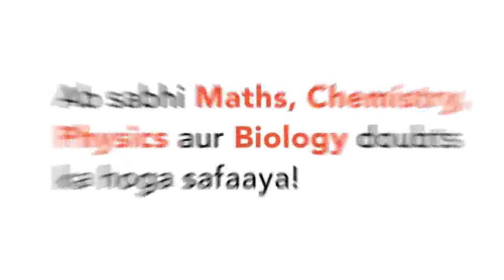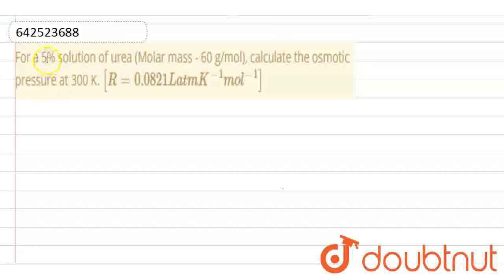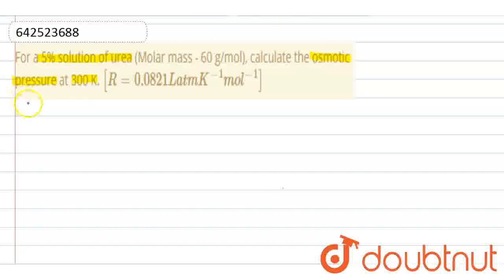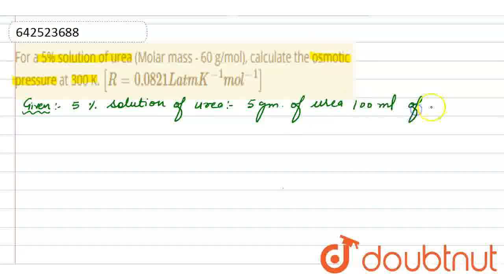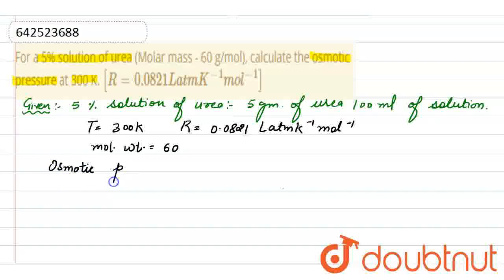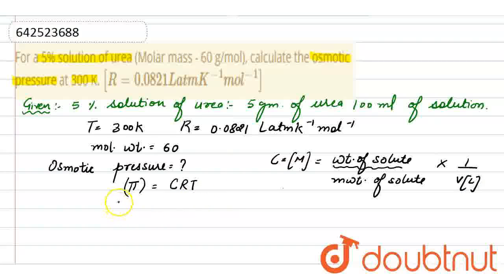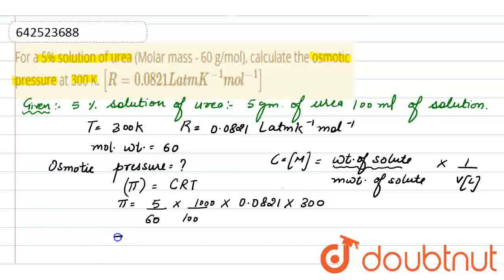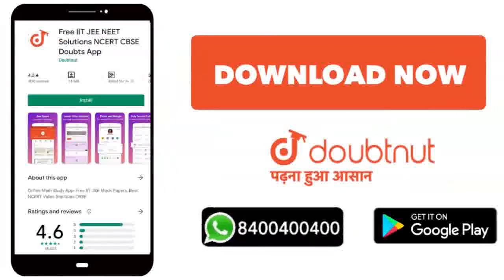For a 5% solution of urea (Molar mass - 60 g/mol), calculate the osmotic pressure at 300 K. \r\n...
For a 5% solution of urea (Molar mass - 60 g/mol), calculate the osmotic pressure at 300 K. \r\n[R = 0.0821 L atm K^(-1) mol^(-1)]\r\n\r\n
Class: 12
Subject: Chemistry
Chapter: XII Boards
Board:CBSE

👉 Have Any Query? Ask Us.